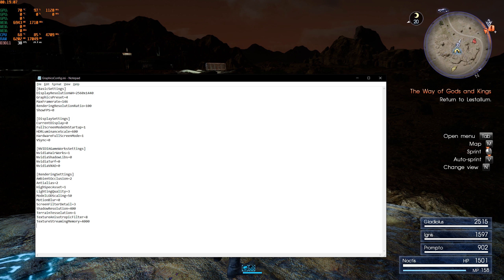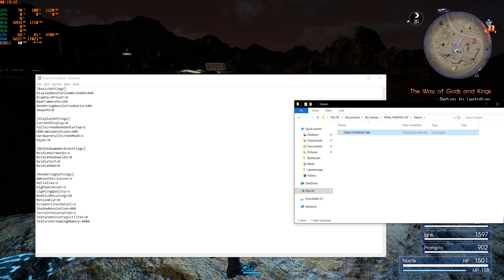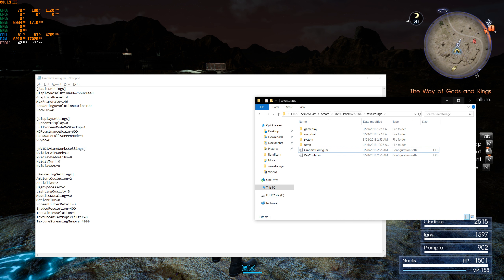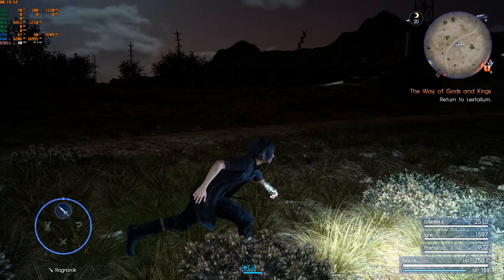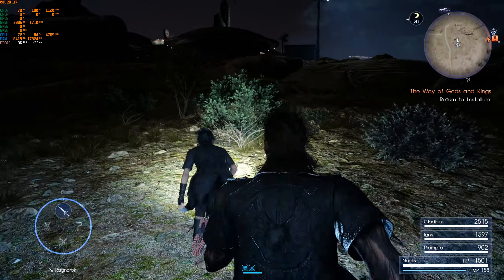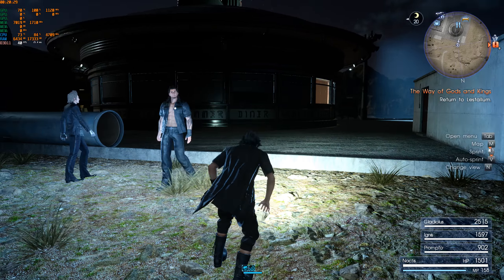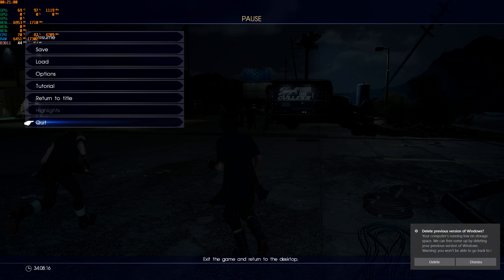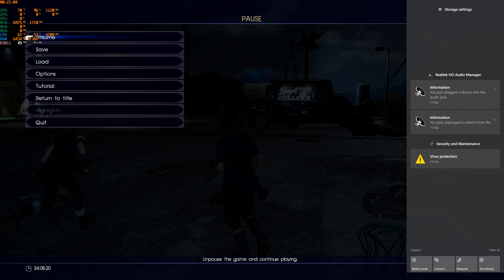How To Play Final Fantasy XV in 1440p Max Settings* +HD Texture Pack with R9 390x OC Part 2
Game Version - 1138403
Drivers - 18.3.4 (CAREFUL! 18.3.3 is not stable!!! , 18.3.2 and 18.3.4 is stable, while 18.2.1 lagging like hell during fights)
I7 6700K @ 4.7GHz & 4.4Cache @1.425V
GPU R9 390X
8gb Single Channel DDR4 3333MHz memory, timings used in video - 16 16 32
(still working on timings, standard ones is 16 18 36)
currently using 3520MHz @ 14 17 28
960 EVO SSD